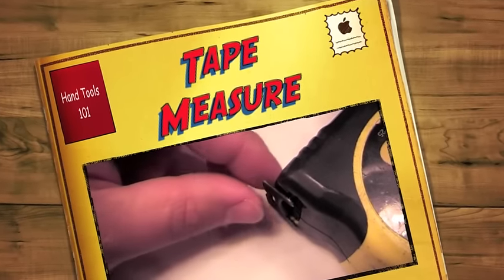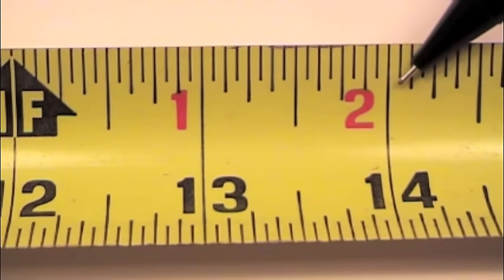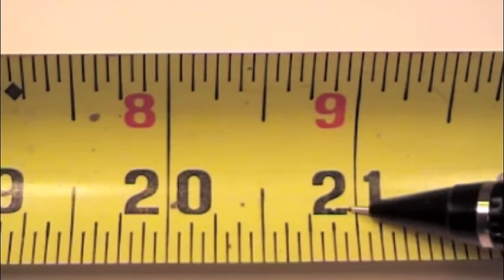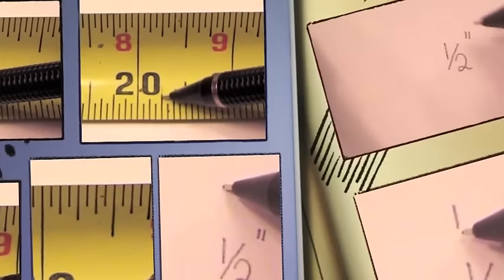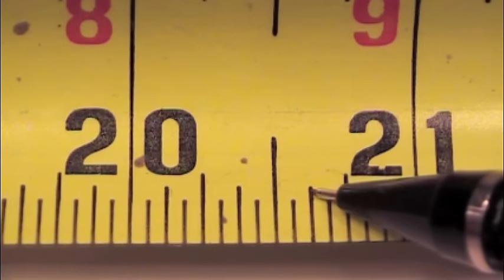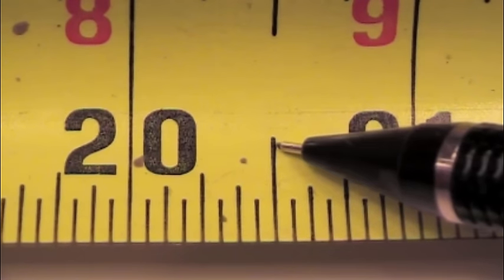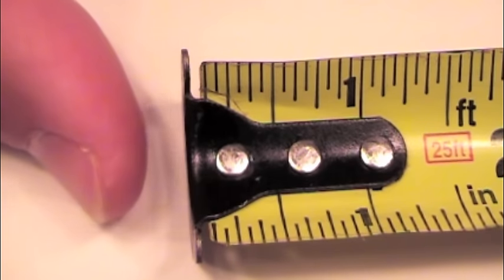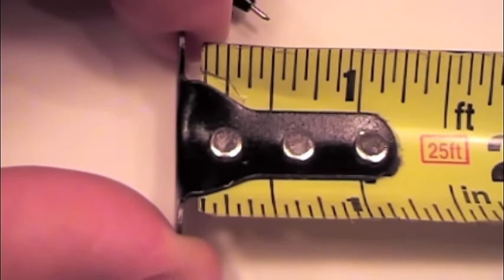How to use a Tape Measure and read Fractions Easily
Unravel the mystery of tape measure markings with our comprehensive tutorial on "How to Read a Tape Measure." Have you ever wondered what all those little lines signify? This video analyzes a standard U.S. tape measure, breaking down the meaning of inch lines, 1/2", 1/4", 1/8", and 1/16" markings.

Can you find the slip? I goofed and switched to fractions. Please share in the comments when find it.

Moreover, we address a common query: "Why is the hook on the end of my tape measure loose?" By the end of this video, you'll have an answer to this question and gain proficiency in reading a tape measure in inches and feet.

For more insights into technical theater and related topics, visit our

To apply your newfound measuring skills, check out a project we've designed: "Power Tool Project; Chop Saw." Learn how to make a miter cut on the chop saw

00:00 Start
1:40 What are the lines between the inches?
2:07 How to read Fractions on a tape measure?
2:40 What are Quarters?
3:24 How to read the 1/8s.
4:03 how to read a tape measure 16ths
4:36 Line sizes matter
5:16 Why is the hook loose?
6:07 Ah, here's the answer.